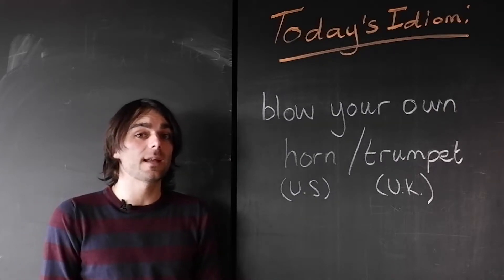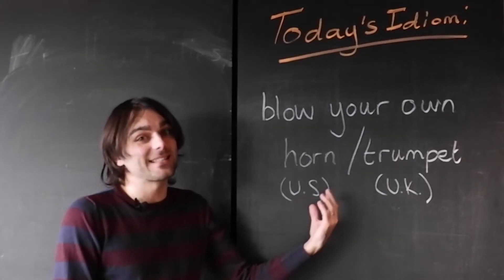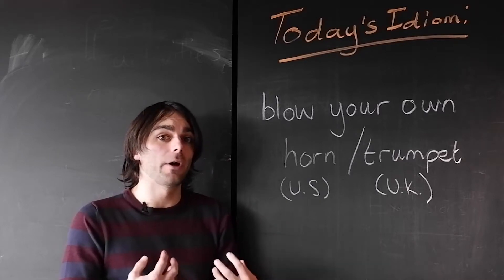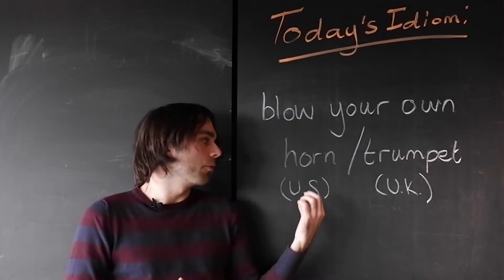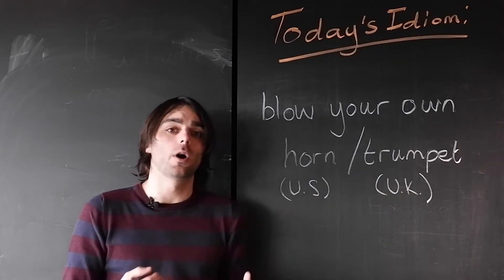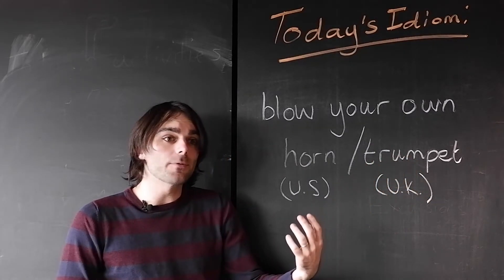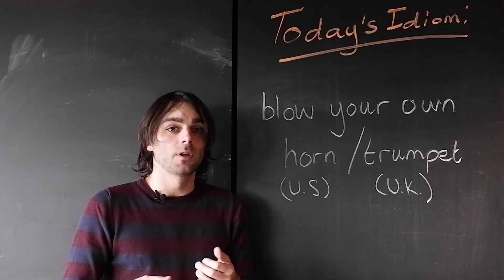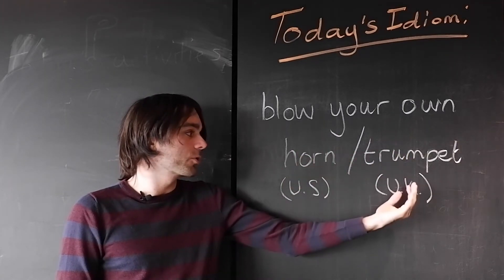ENGLISH SAYINGS EXPLAINED: Blow your own horn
Improve your idioms – learn today’s classic English saying